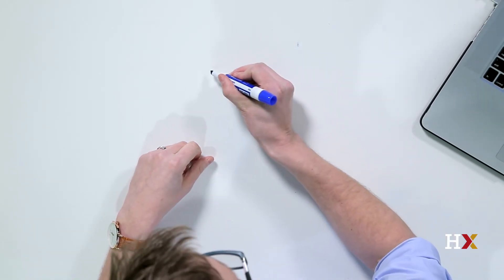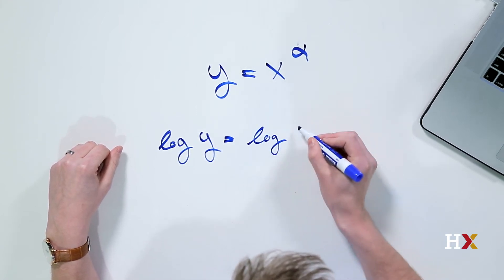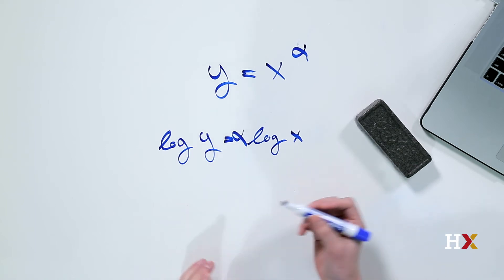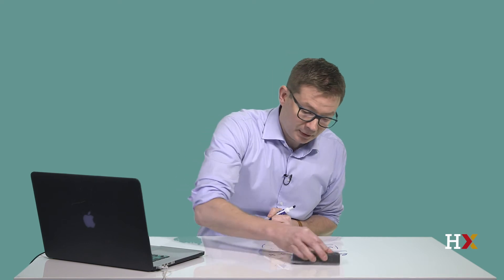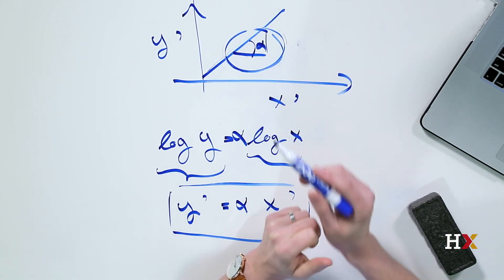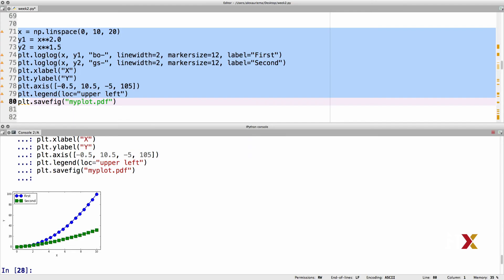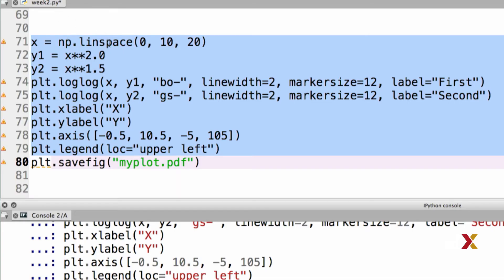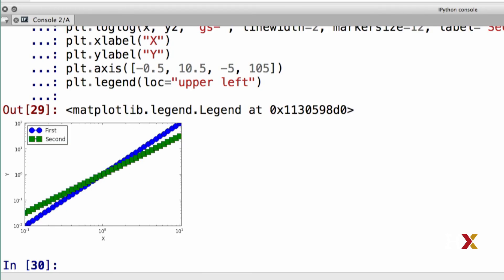HARUPRXX2016-V003400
DatPyv1x_s02_ss03_u03_c--_01142016_RC_v1fa_2.3.3: Plotting Using Logarithmic Axes_Branded-_edxmstr_v1.mp4